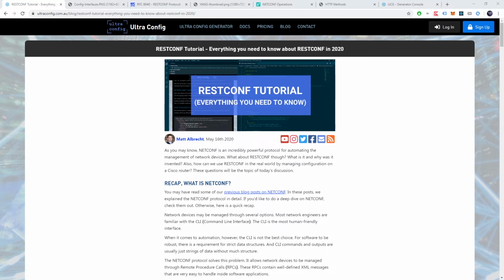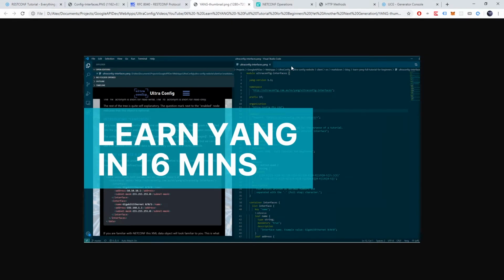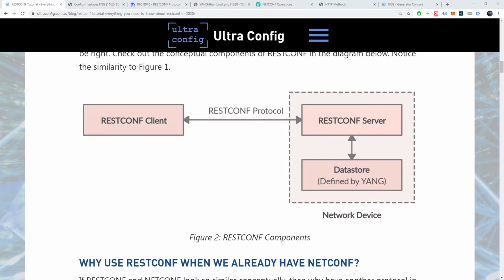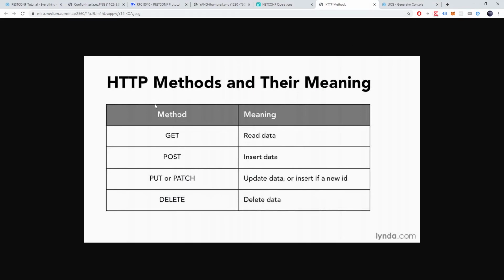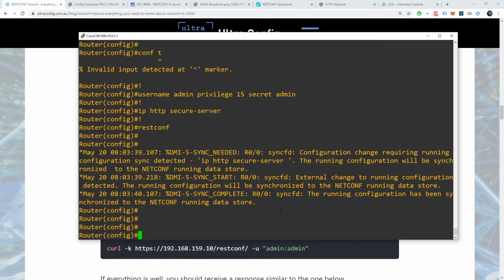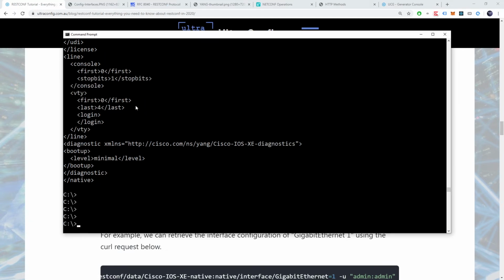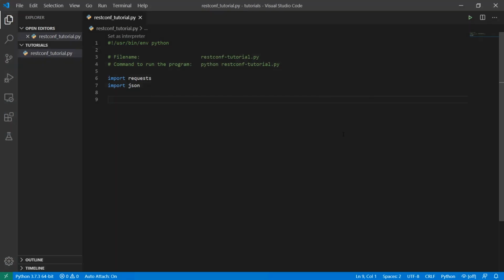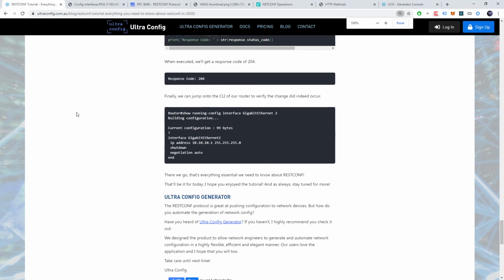RESTCONF TUTORIAL!! Everything you need to know about RESTCONF in 2020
RESTCONF is an HTTP-based protocol that provides a programmatic interface for accessing data defined in YANG, using the datastore concepts defined in NETCONF. Why was it invented? Also, how can we use RESTCONF in the real world by managing configuration on a Cisco router? These questions will be the topic of today's discussion.

Ultra Config Generator is an enterprise-grade software application for multi-vendor network automation. The product enables organizations to build robust automation solutions compatible with all major equipment vendors such as Cisco, Juniper and Huawei.

Today's Tutorial:
(Learn RESTCONF in 10 mins)